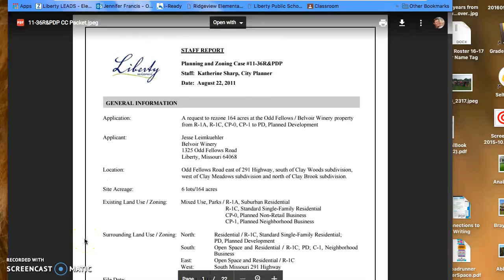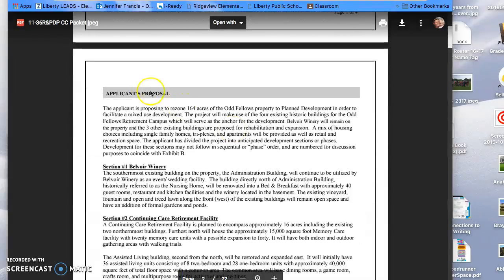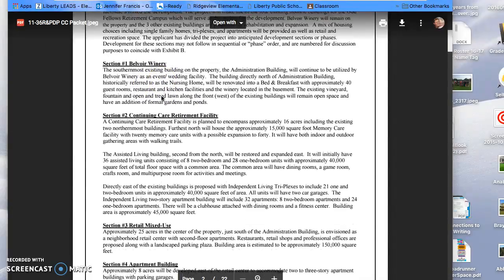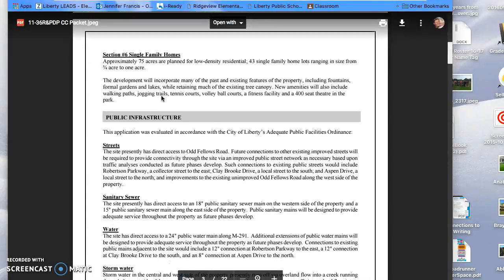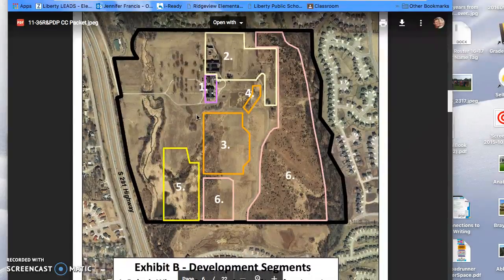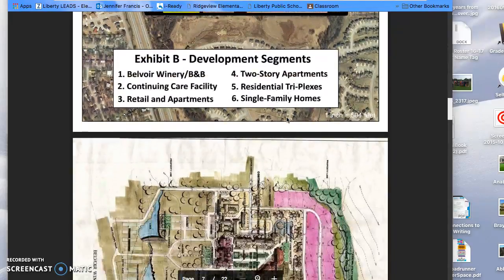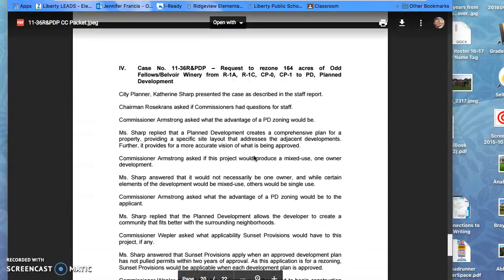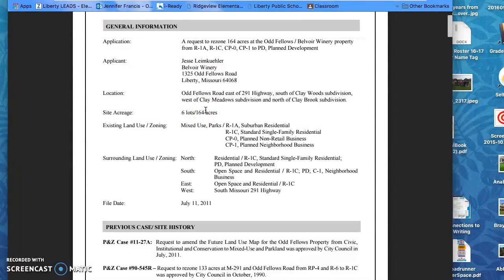Preview of Liberty Proposal for Odd Fellows Land